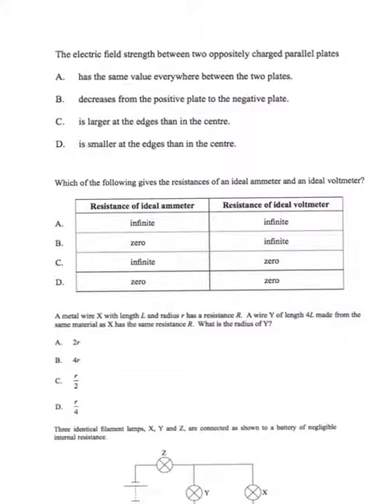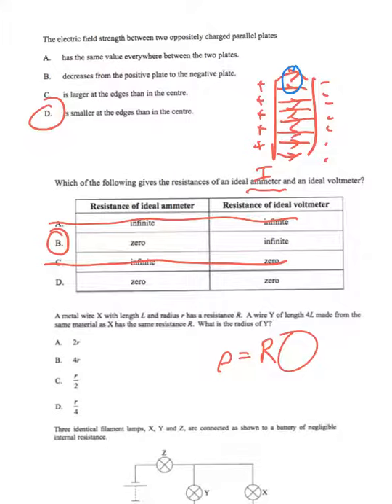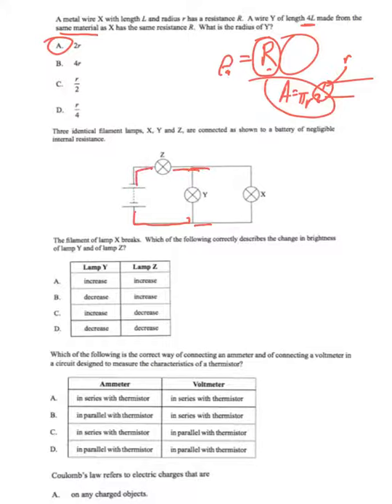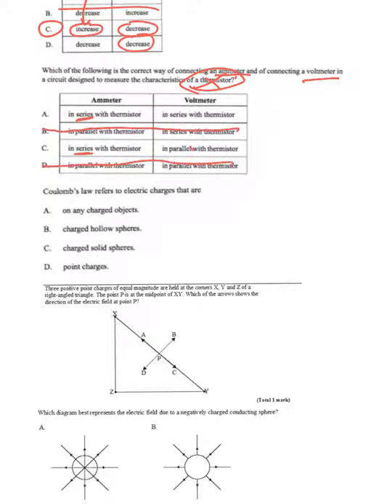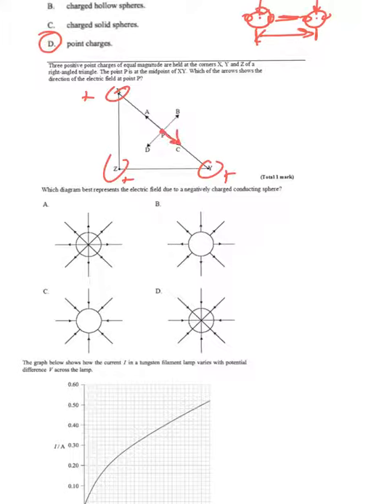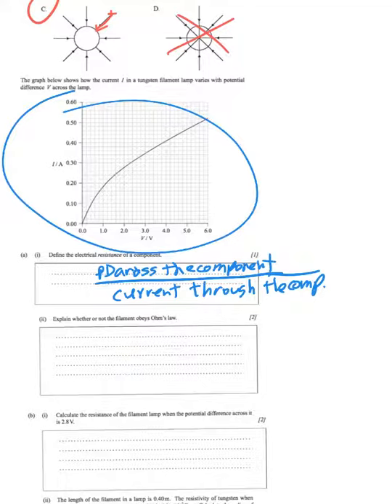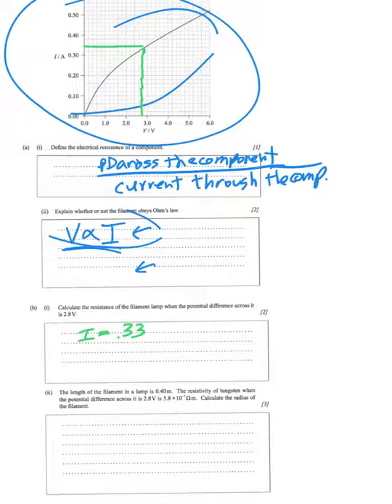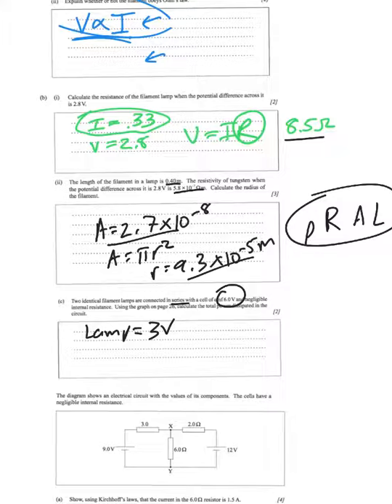Intro to Electricity key